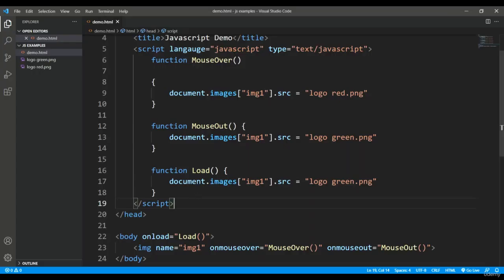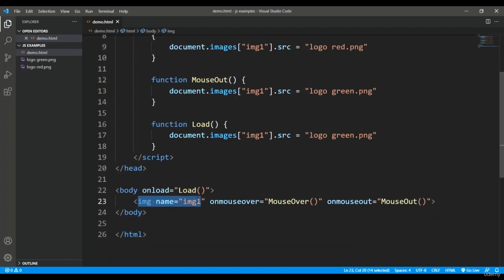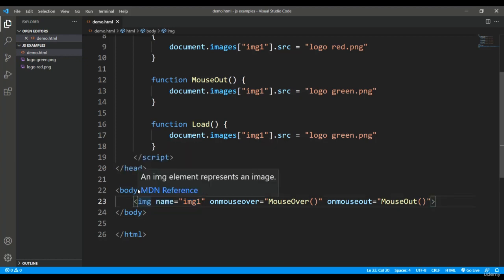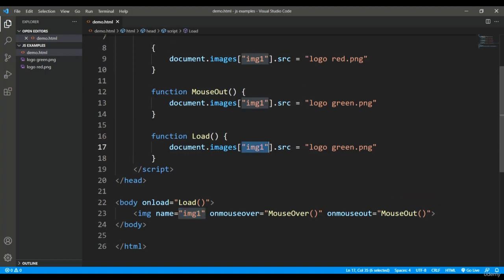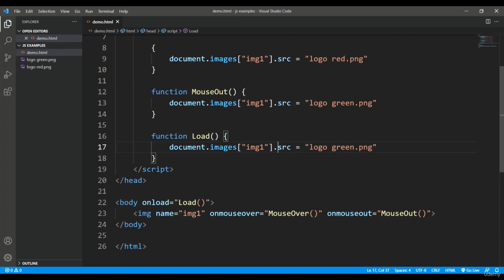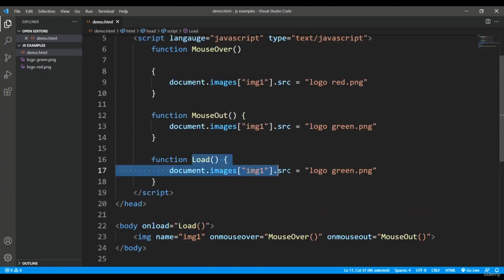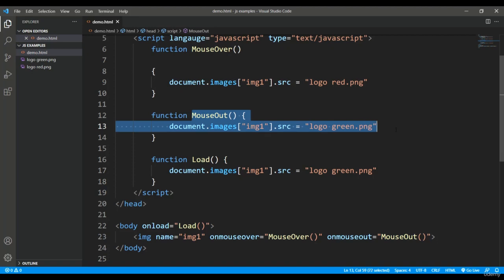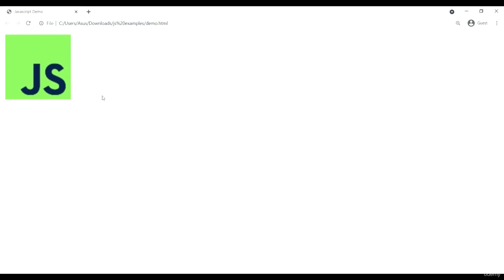Events in JavaScript | Episode 19 | Complete Course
Welcome to Episode 19 of our Complete JavaScript Course series! In this video, we dive into the fascinating world of JavaScript events. Events are a crucial part of web development, allowing you to create interactive and dynamic web applications. Whether you're a beginner or looking to expand your JavaScript knowledge, this episode has you covered.

By the end of this episode, you'll have a solid understanding of how to use events in JavaScript and will be well on your way to becoming a proficient web developer.